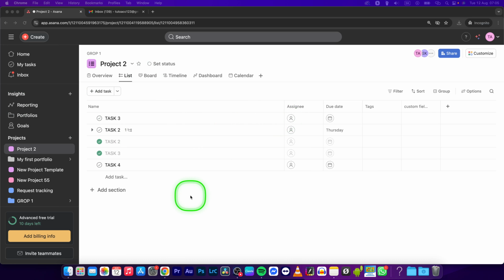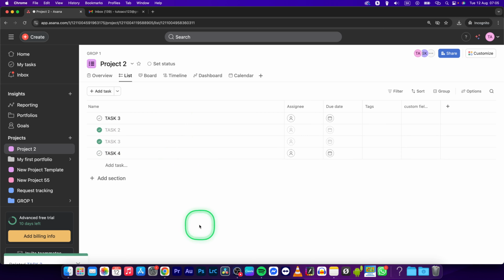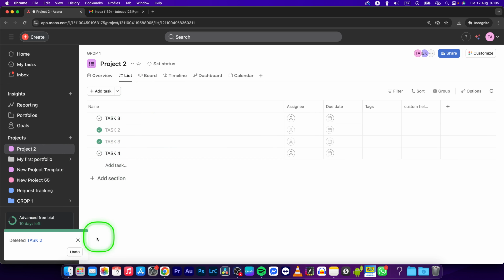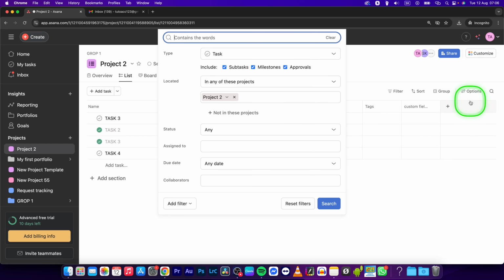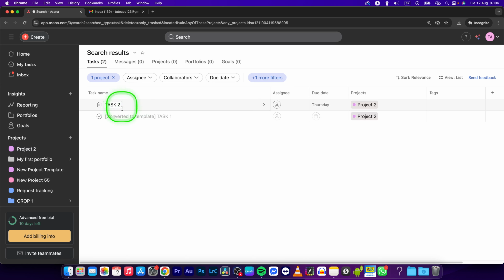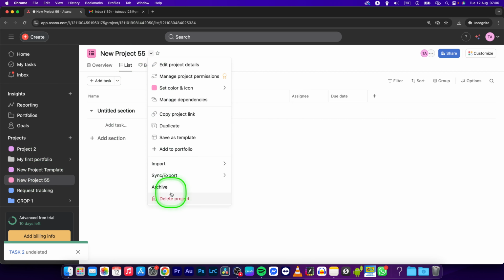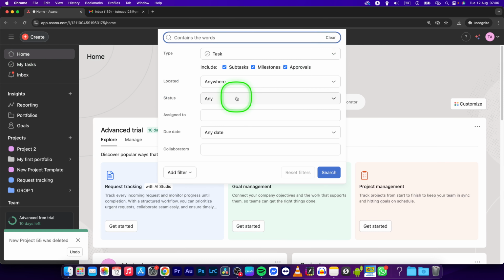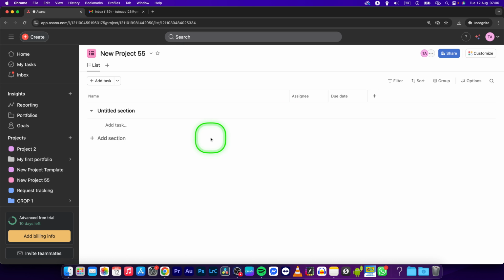How To Undo Delete in Asana | Reverse Deletion | Asana Tutorial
In this video, we’ll guide you on how to undo delete actions in Asana. If you’ve accidentally deleted a project or task, we’ll show you how to reverse the deletion and recover your work.

How To Undo Delete in Asana
How to Reverse Deletion in Asana
How to Recover Deleted Items in Asana
How to Undo Deletion of Tasks in Asana
How to Restore Deleted Projects in Asana
How to Recover Lost Data After Deletion in Asana
How to Undo a Deletion in Asana
How to Restore Projects and Tasks in Asana
How to Undo Accidental Deletion in Asana
How to Get Back Deleted Projects and Tasks in Asana